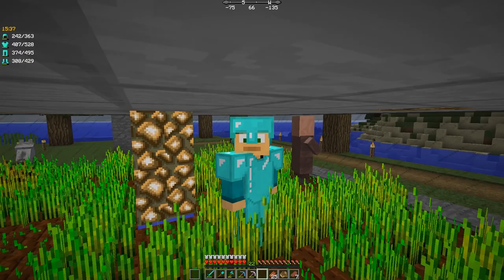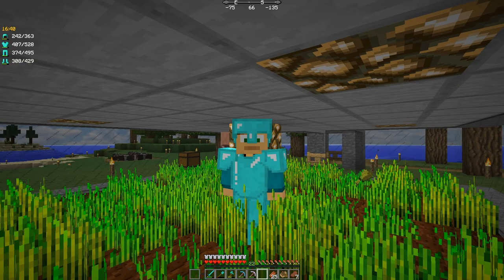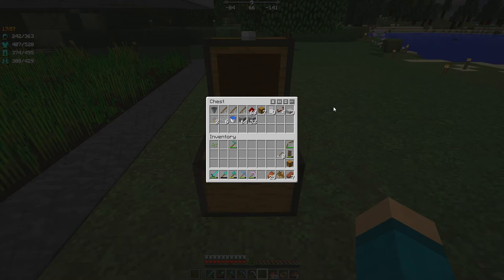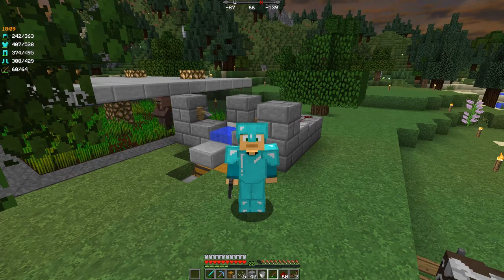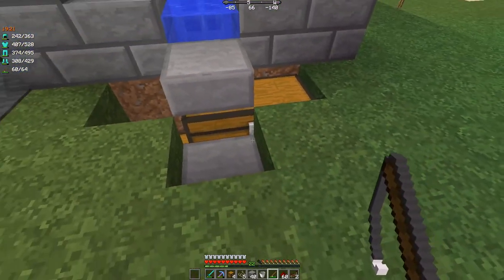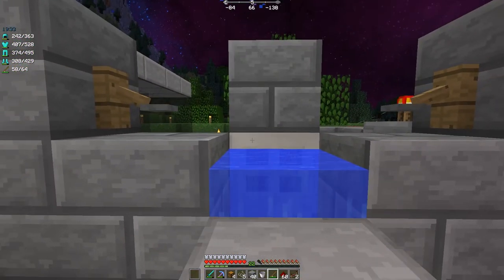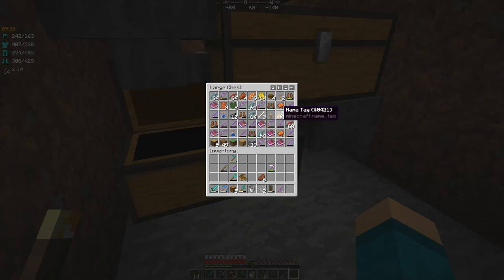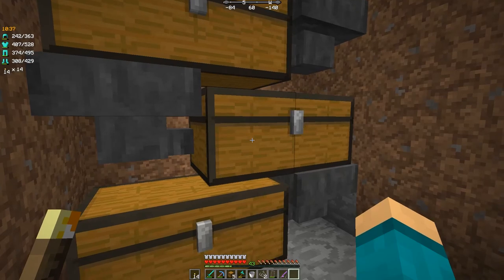Volcano Survival Island EP4 - Let's Play Minecraft Survival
In this episode I build a fish farm and go fishing then I build a cow cooker.

No episode next Tuesday as I'm visiting Argentina.

We are on an island that is home to a HUGE Volcano. There are a number of tasks to complete and bosses to kill.

Volcano Survival Island. Created by VOXVOID_

MODS:
Forge
RPG-Hud
Inventory Tweaks